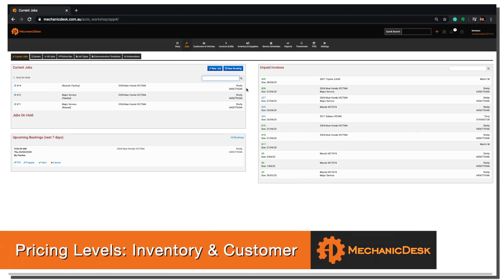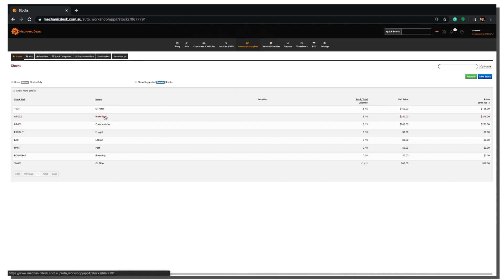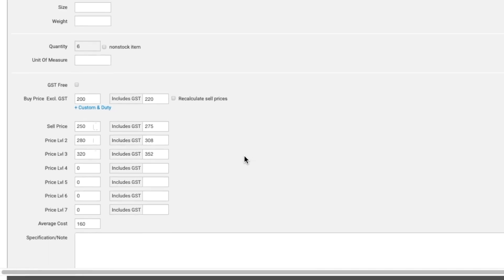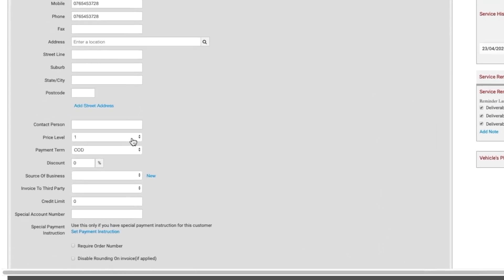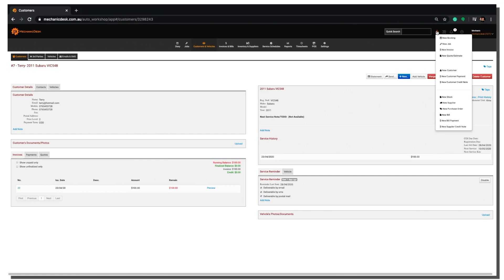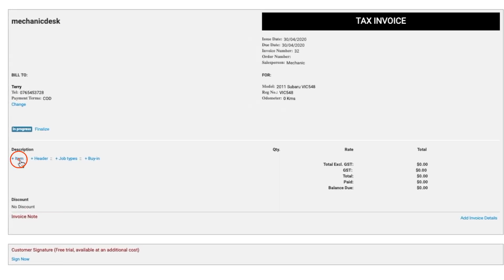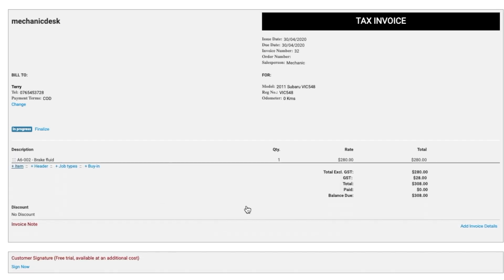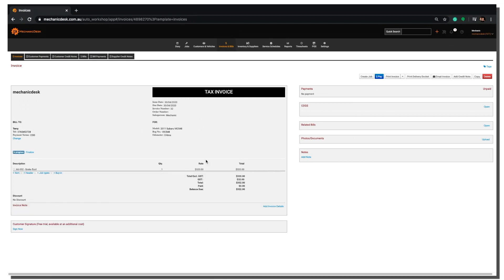Tutorial 9: Pricing Levels , Inventory & Customer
This tutorial shows how to set different prices for different customers in MechanicDesk.